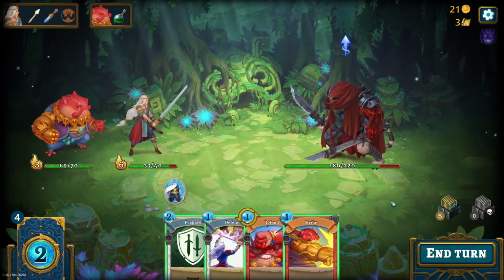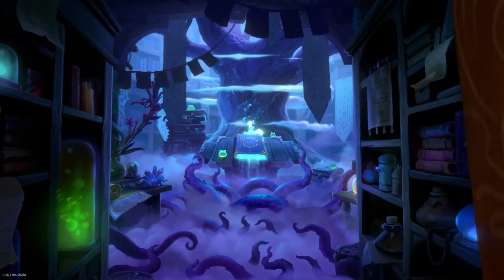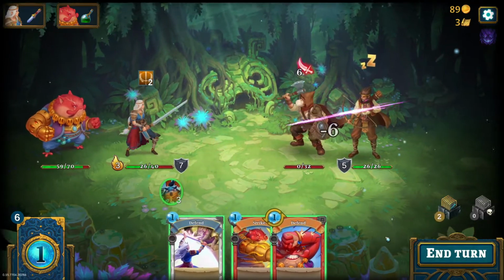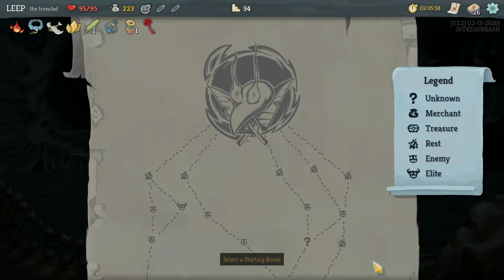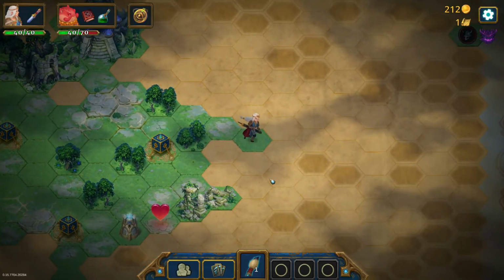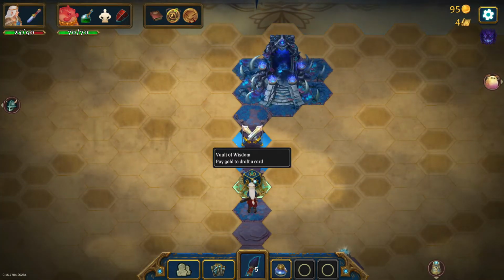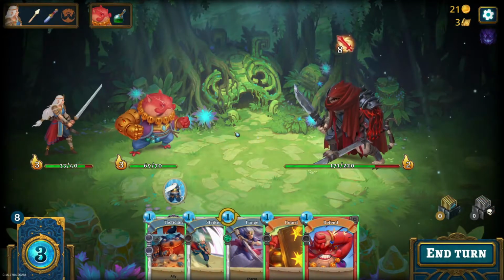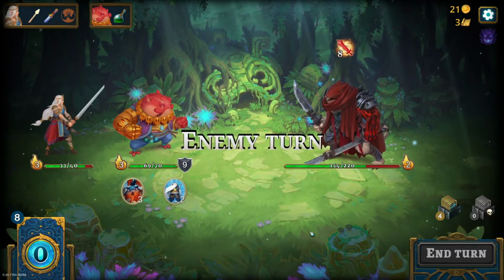Roguebook vs. Slay the Spire: A Preview of the Deck Building Roguelike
Roguebook is a new deck building roguelike that borrows heavily from the systems seen in Slay the Spire. But the game shouldn't be written off as a simple imitation, as it brings a lot of new ideas to the table that add further levels of depth to the genre.

In this video, we take a look at some of these ideas such as a heavier emphasis on exploration and a combat system that involves multiple characters. Do this more complex systems make for a better roguelike game? Or does it all bog down what makes games like Slay the Spire great?

Let me know what your thoughts are and if you'd like to see more content involving deck builders, roguelikes, card games, and others in these genres.

Welcome to the channel! I make content on game design, systems, and story telling and love interacting with people who enjoy these same things.

If you have suggestions for future videos, please leave them in the comments!